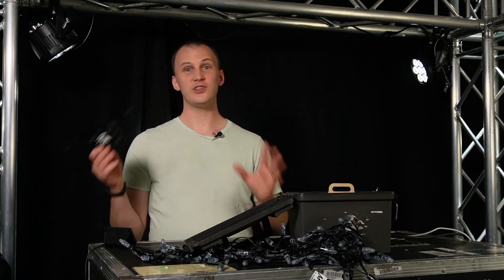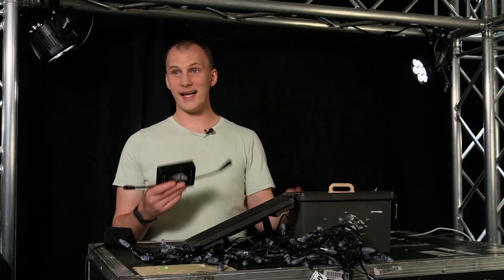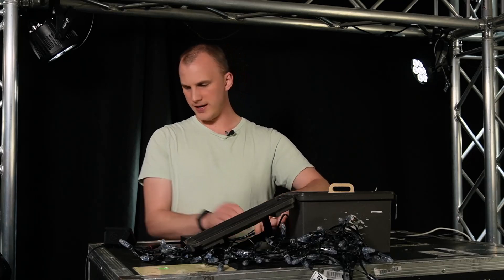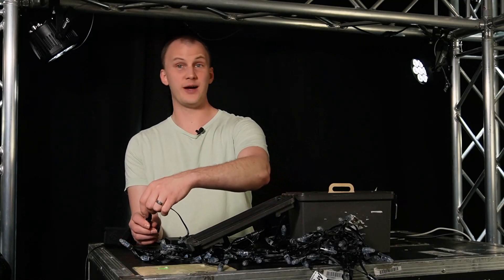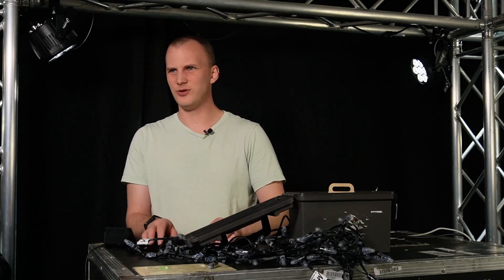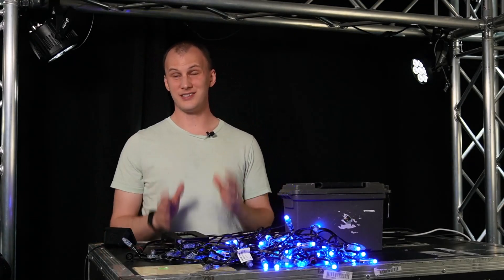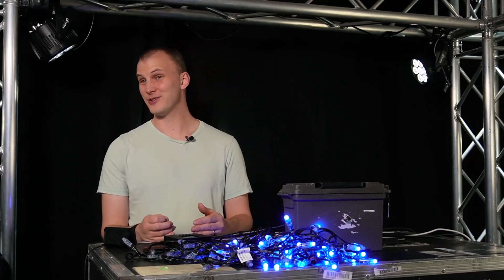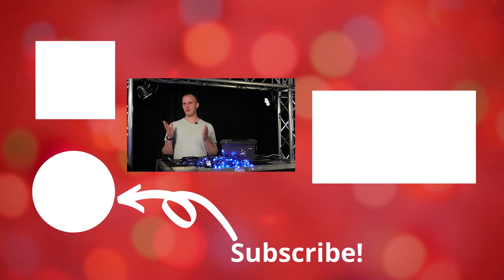What is the Falcon F-Test? How-To and Review!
The Falcon F-Test - What is it, how can we use it and what can we test with it?

00:00 introduction
00:45 Who makes the F-Tester?
01:59 What makes the F-Test awesome?
03:57 Overview of F-Tester
05:13 Walkthrough of the F-Tester
06:19 Testing Pixel In
08:03 Testing Pixel Out
11:25 Testing Smart Receiver
12:56 Another way to test your Smart Receiver
14:45 Testing DMX
17:19 Closing